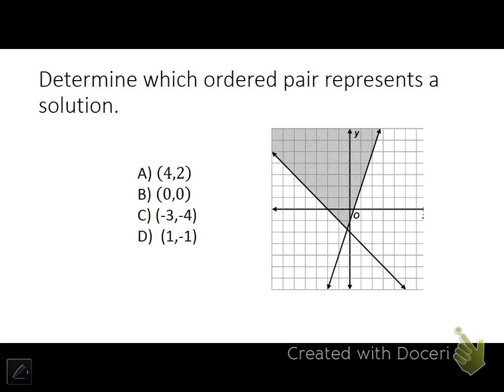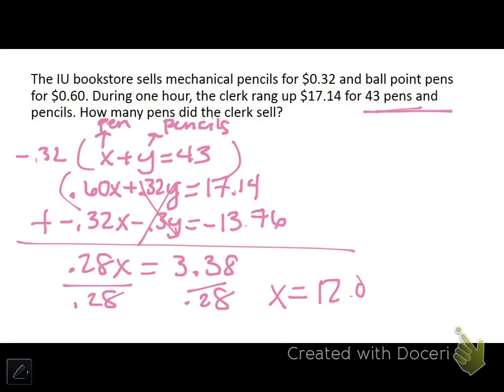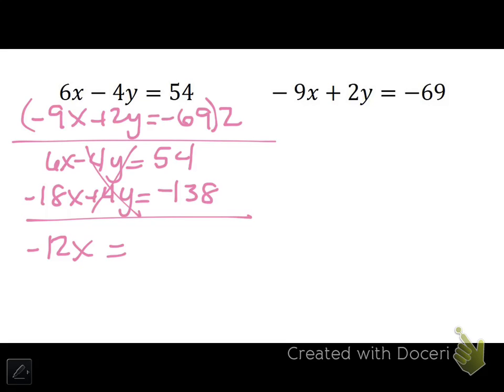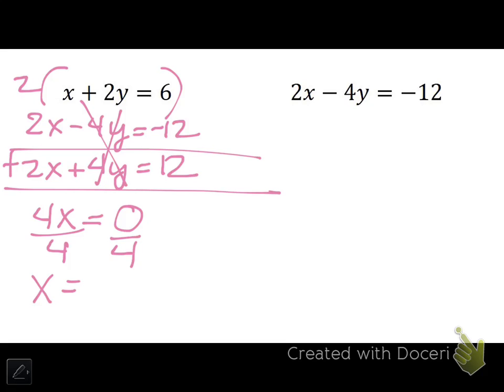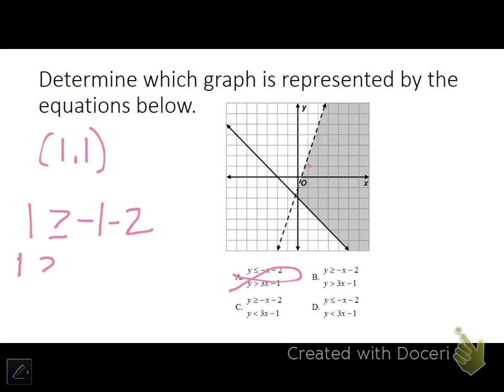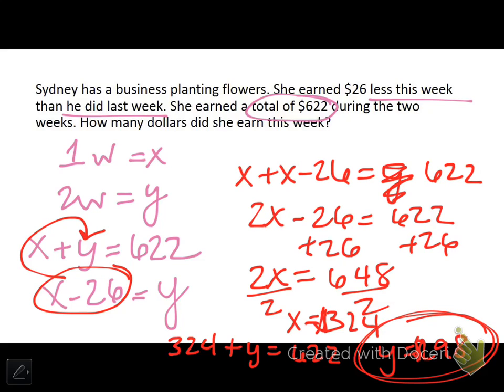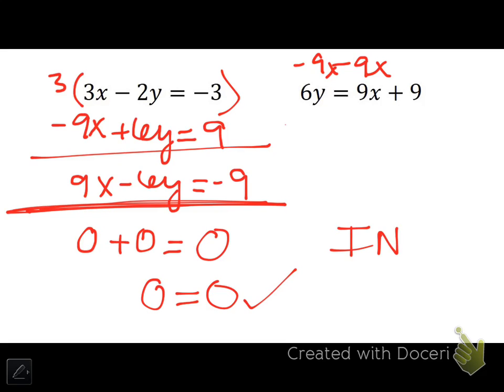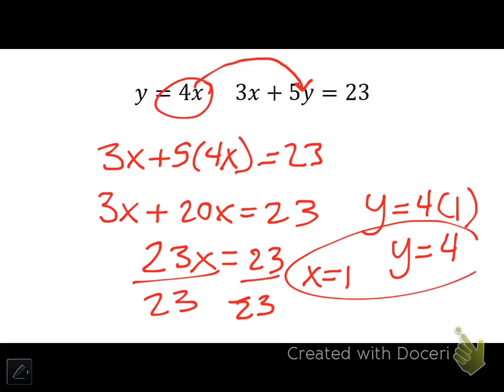chapter 6 review 2